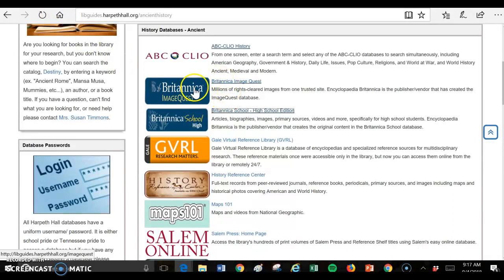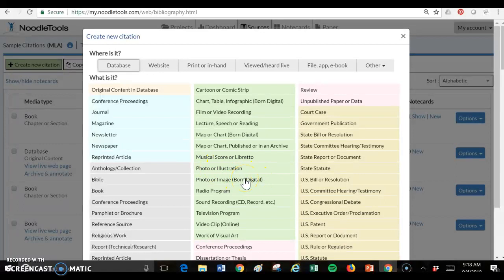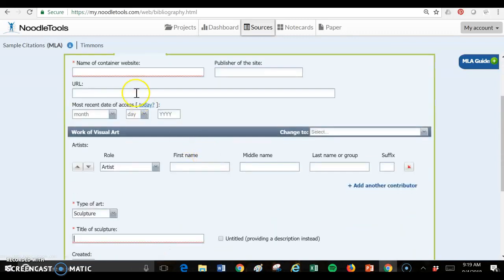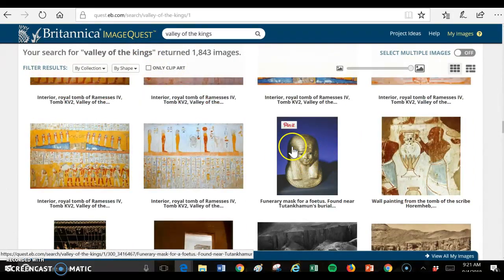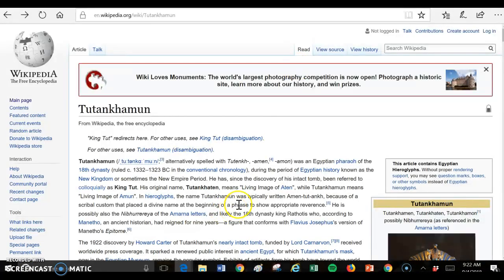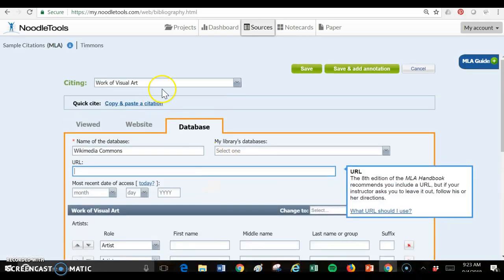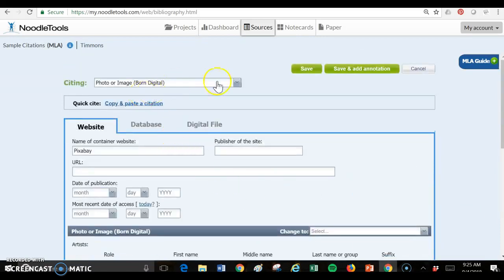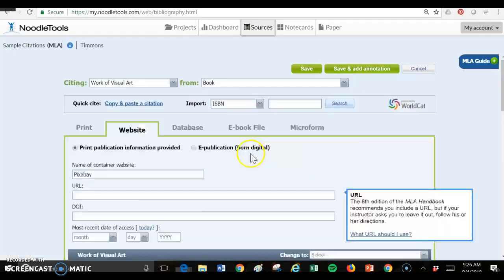Citing an Image or Artwork in NoodleTools